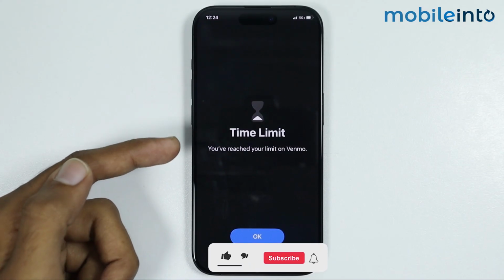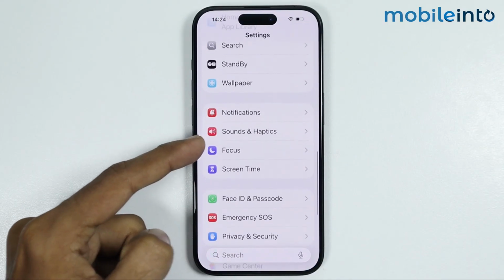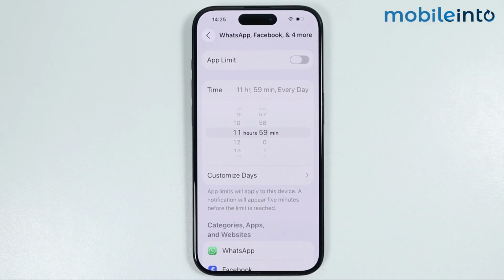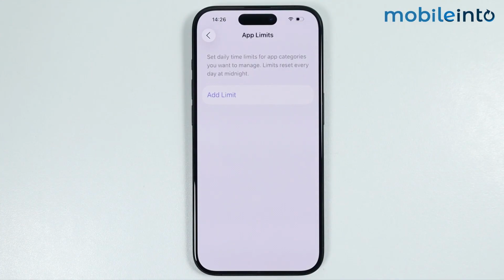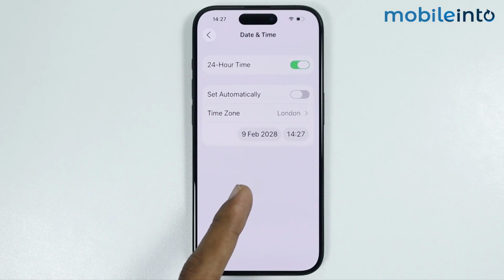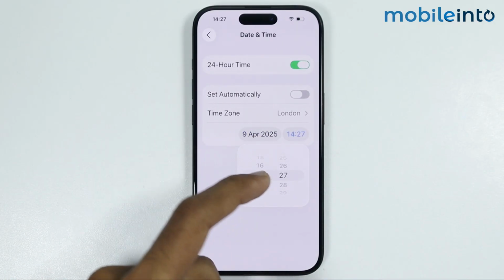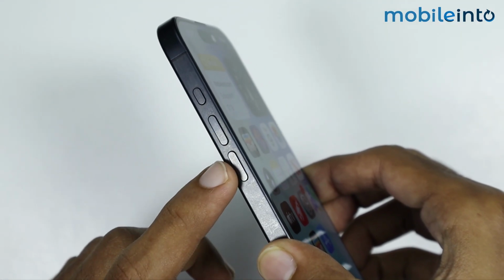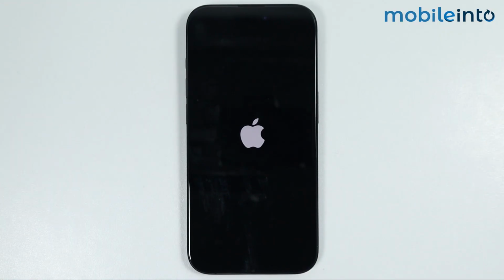[iOS 26] How to Fix Time Limit Reached Issue on iPhone - Time Limit Problem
In this video, we will learn how you can solve time limit reached problem on iPhone. If you want to fix time limit reached problem or remove time limit reached on iPhone, follow these steps.